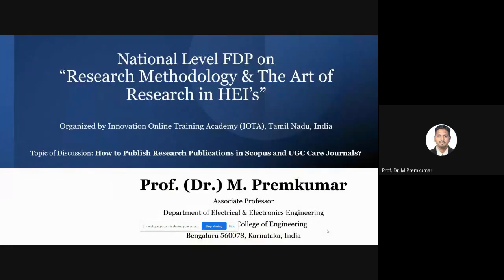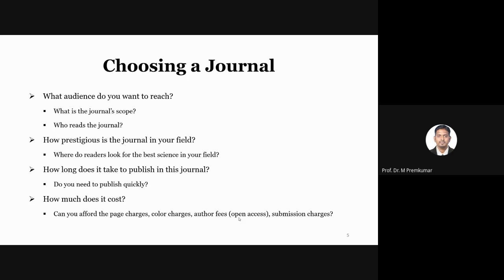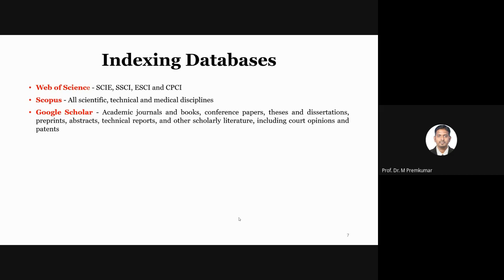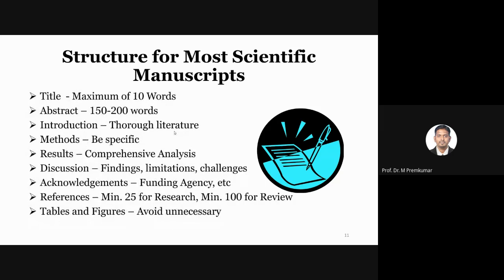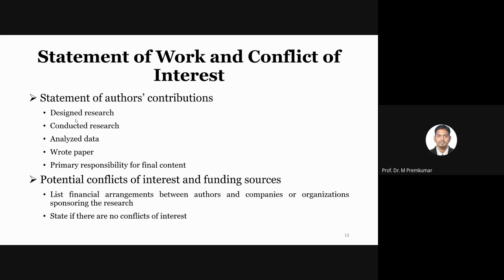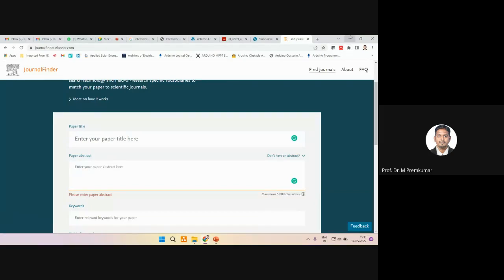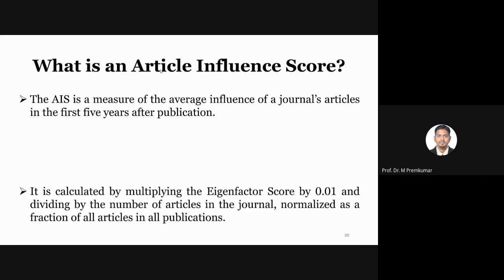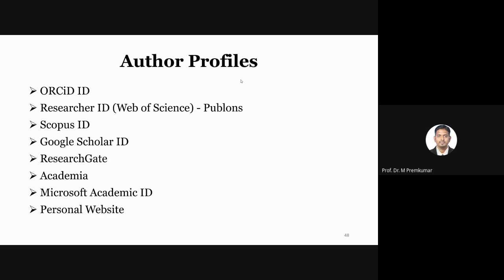IOT Academy: National Level FDP on The Art of Research 2022 05 17 01 59 GMT 7